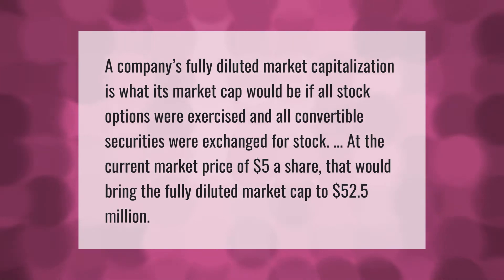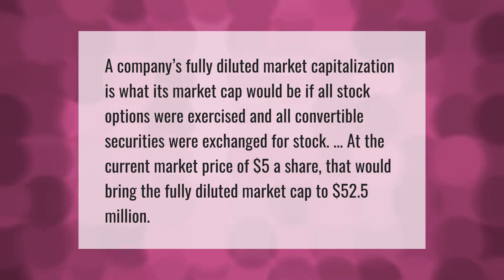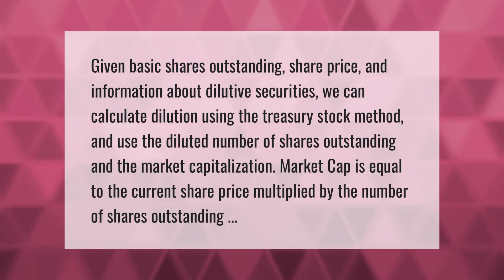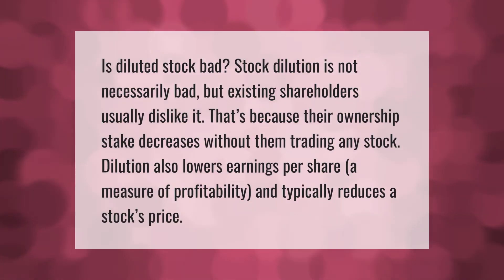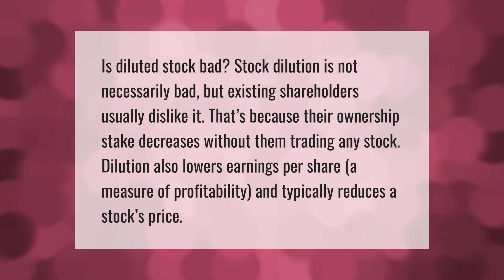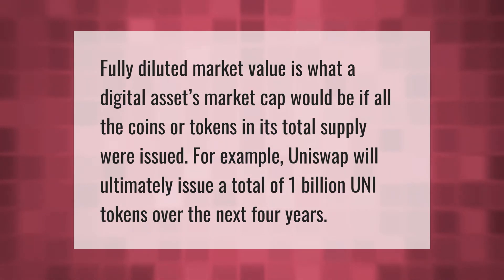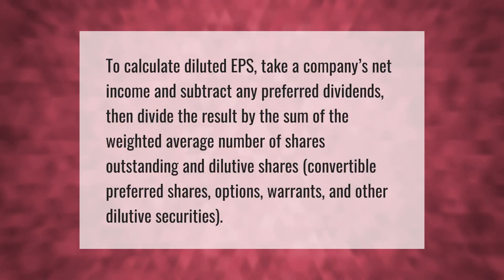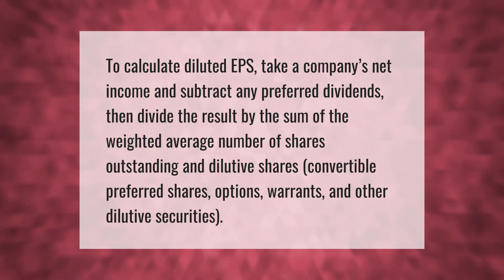What is the difference between market cap and fully diluted market cap?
00:00 - What is the difference between market cap and fully diluted market cap?
00:39 - Do you use fully diluted shares to calculate market cap?
01:11 - Is dilution bad for stocks?
01:43 - Is market cap based on fully diluted?
02:09 - What is diluted EPS formula?

Laura S. Harris (2021, May 18.) What is the difference between market cap and fully diluted market cap?
    AskAbout.video/articles/What-is-the-difference-between-market-cap-and-fully-diluted-market-cap-246168